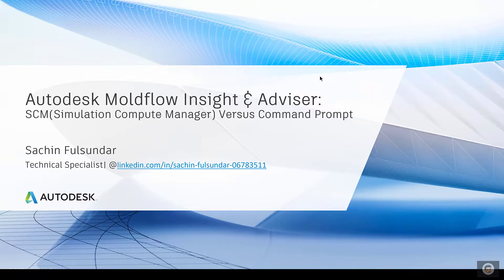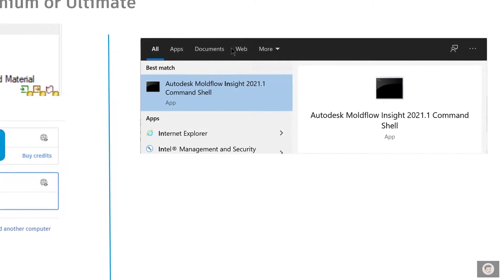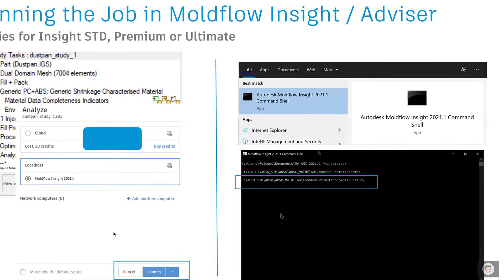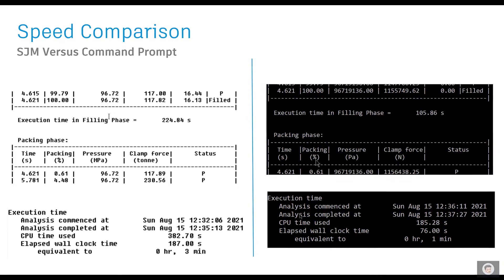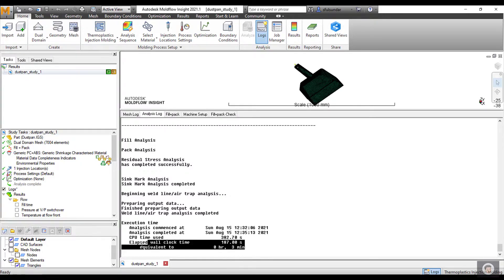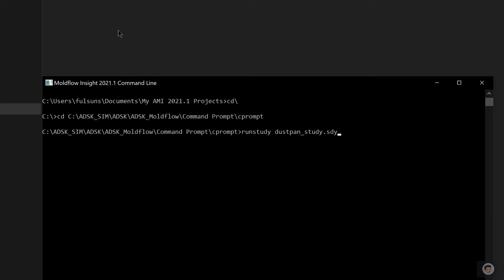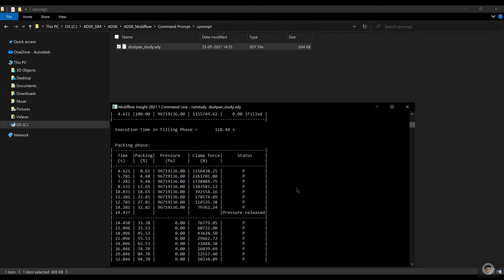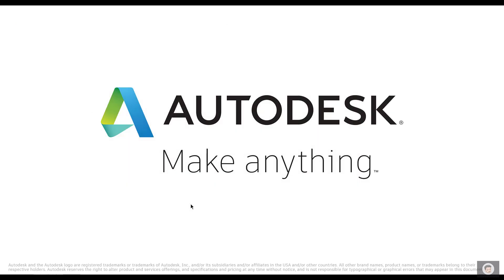Autodesk Moldflow - Running Analysis with Command prompt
Workflow showing the procedure to run a analysis in Moldflow Insight and Adviser using Shell Command Prompt